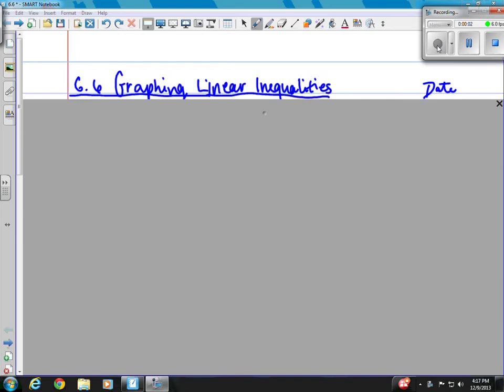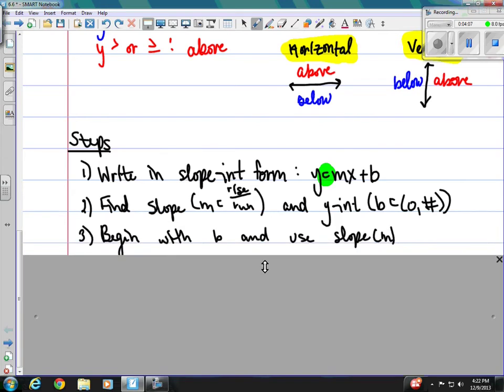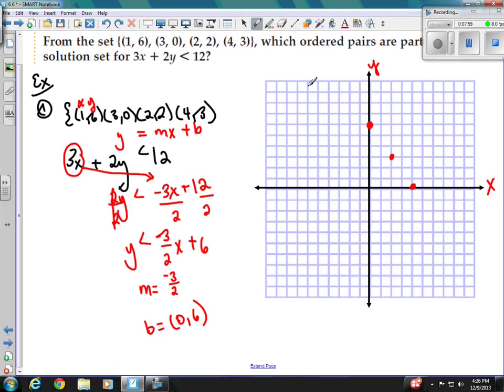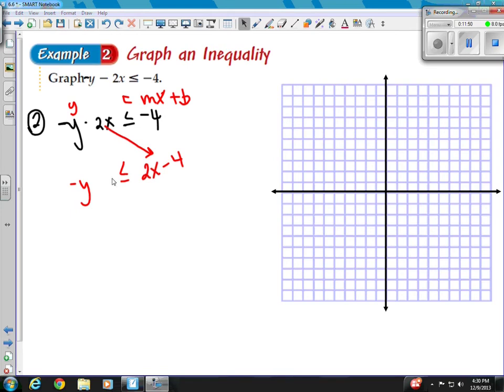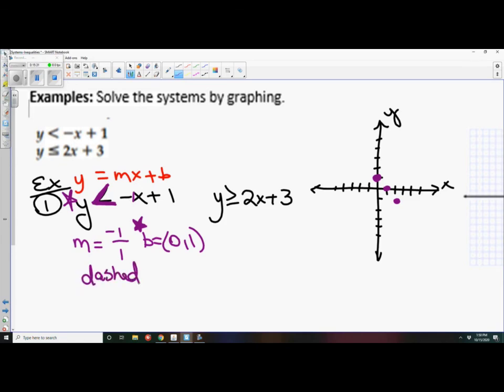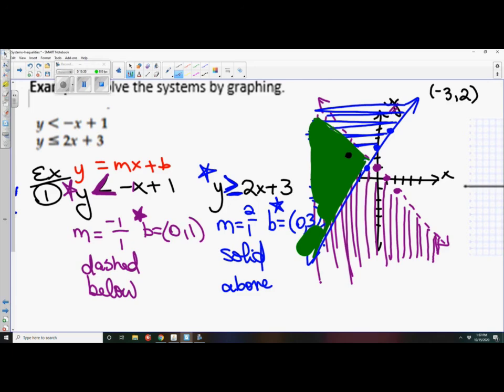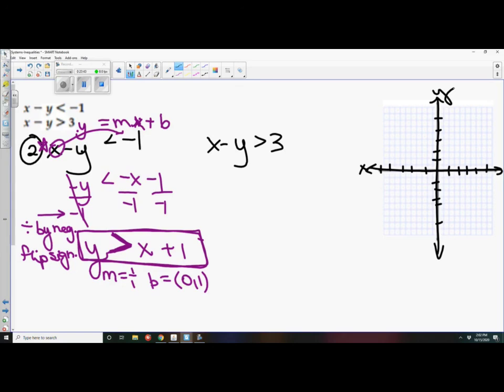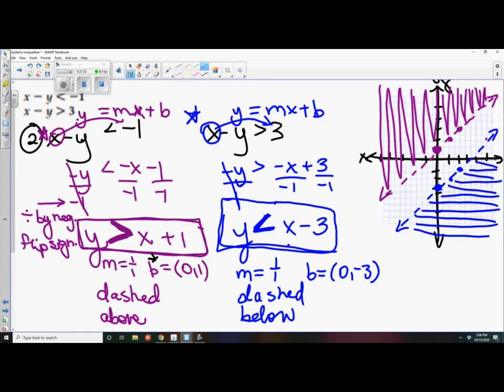6 6 Graphing Inequalities